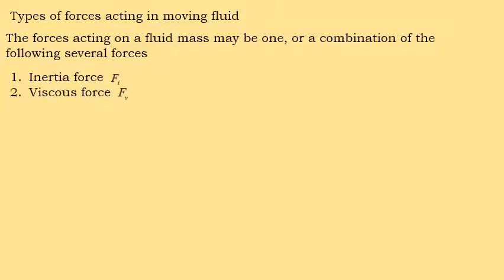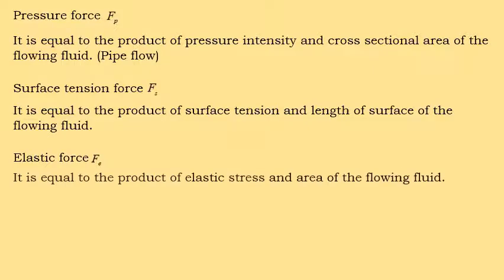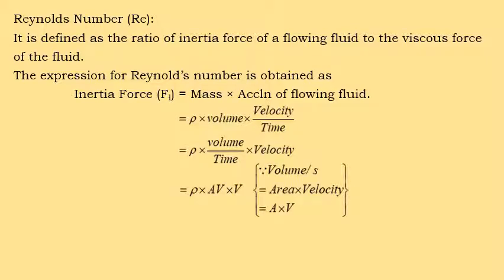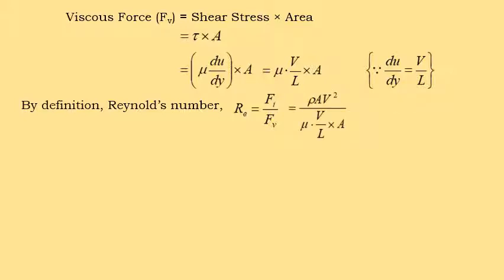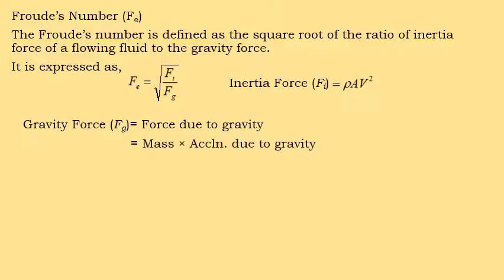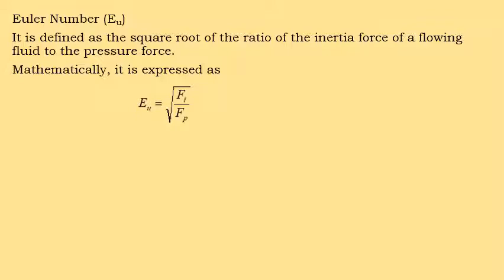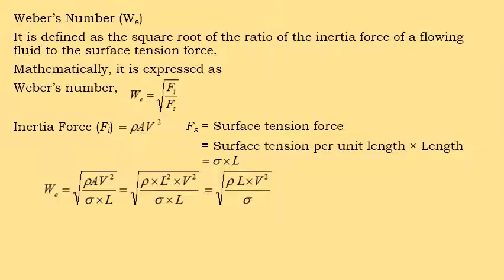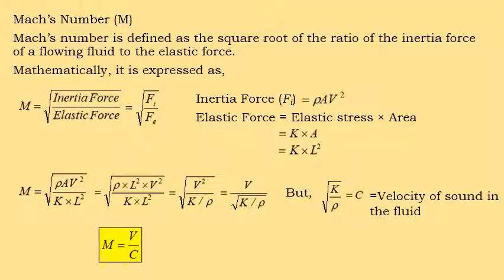VTU FM 18ME43 M4 L2 Dimensionless numbers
1)Title of the Video :VTU_FM_18ME43_M4_Lecture2
2)Description of the Video :

This video will explain about dimensionless number.

Add tags:.